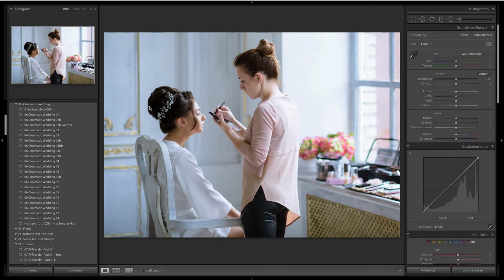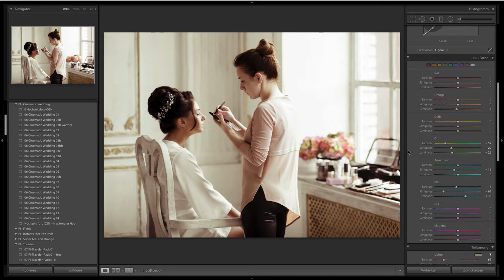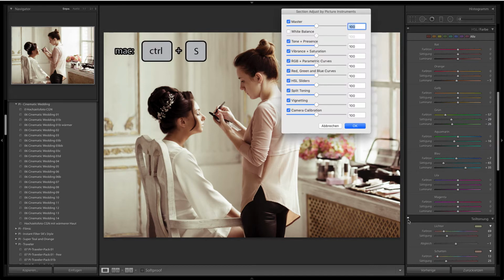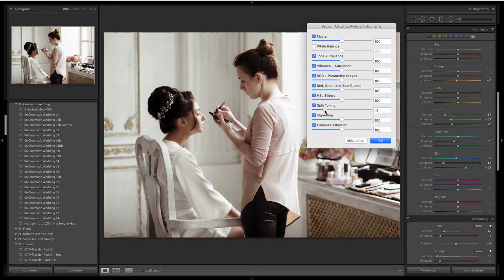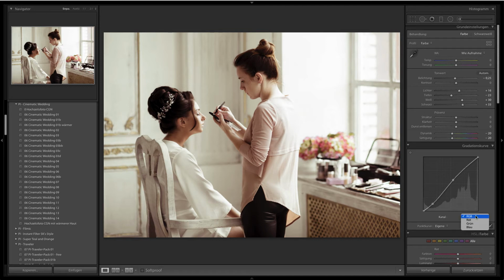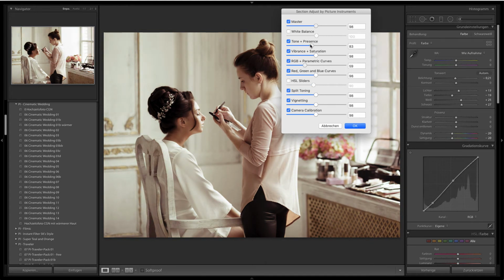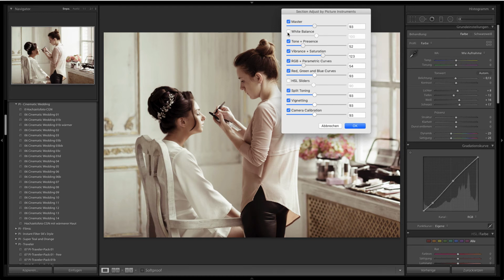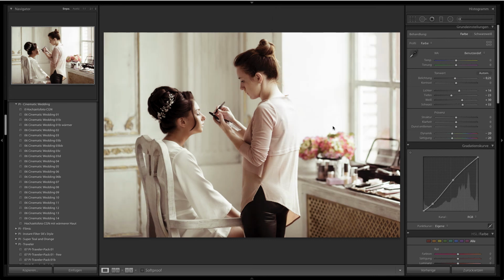Section Adjust Lightroom Plugin Tutorial (English)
With Section Adjust Plugin Lightroom Presets can be adjusted by section. This allows a quick removal of undesired effects and presets has to be saved in one intensity only.